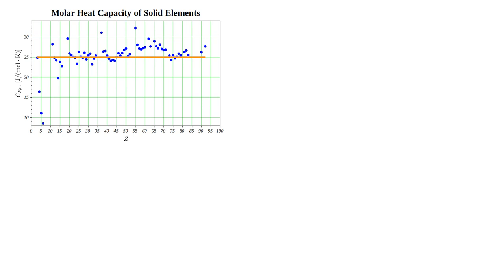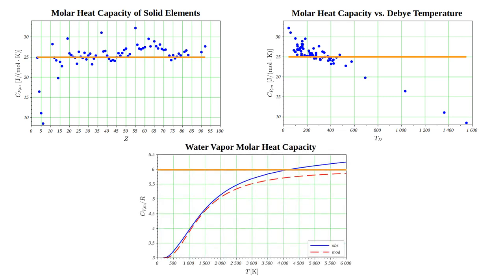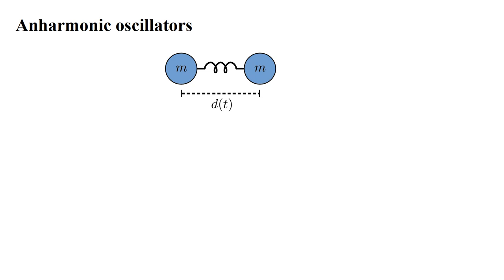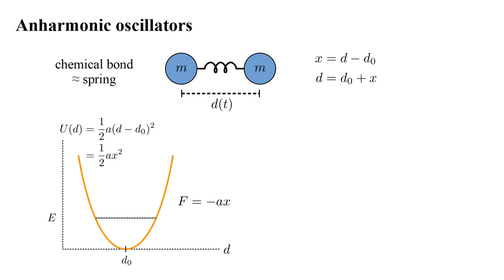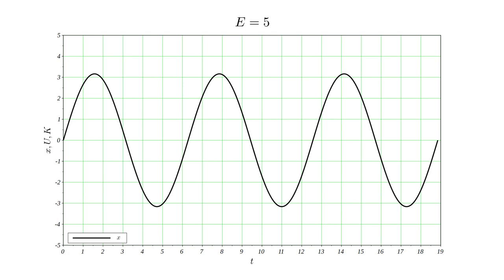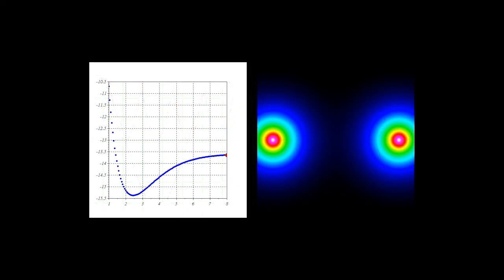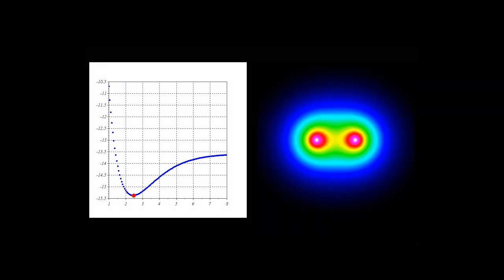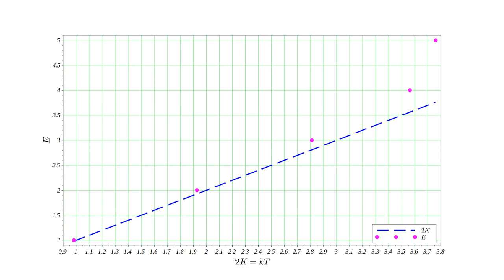Thermodynamics 6d - Heat Capacity and the Third Law IV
We have seen how quantum mechanical "freezing" of degrees of freedom accounts for heat capacities below the classical prediction. Here we examine how anharmonic oscillations explain heat capacities above the classical prediction.